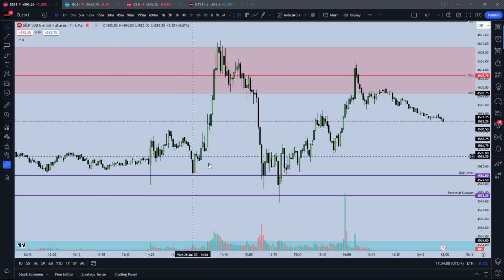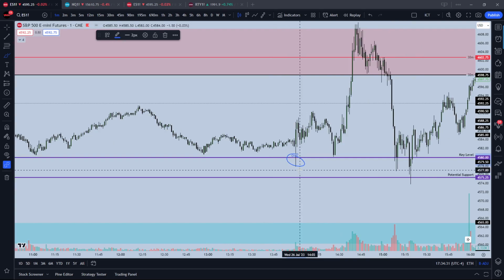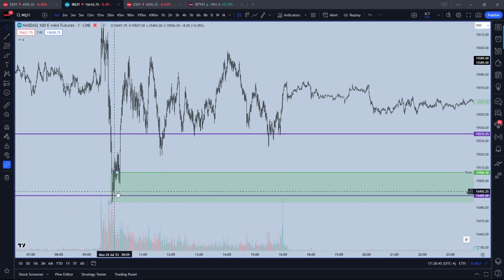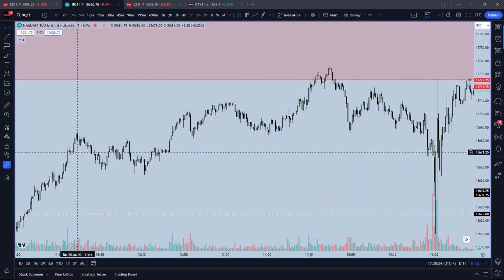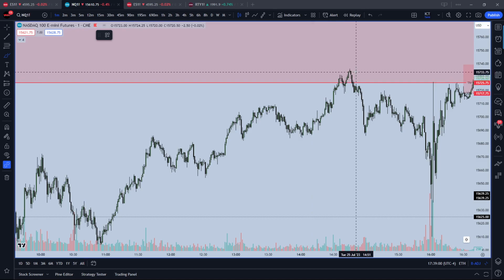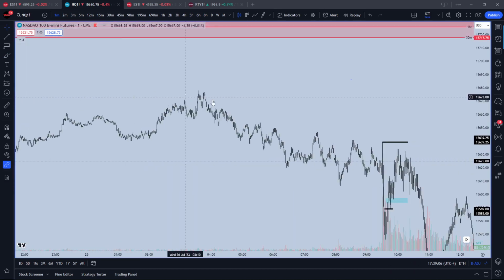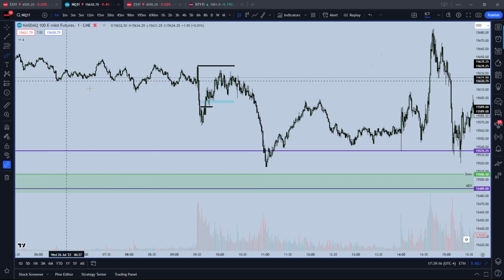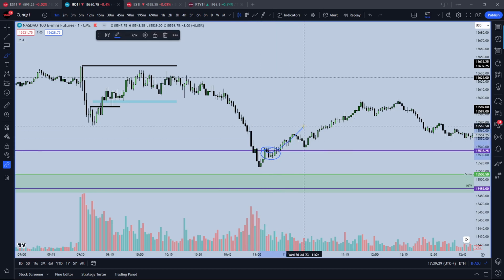Making $10,000 Per Day Trading Polarity ATI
This video is going to explain how you can make BIG daily gains using Supply & Demand and KEY Levels with analysis. Lots of members in our discord have been using our daily analysis to make very very big wins. I personally find Polarity ATI best to use while arming regression short or long around certain key levels or supply and demand zones. I have a full Supply & Demand course included in the membership with the discord and more in depth analysis daily on the market. I also have a Polarity ATI course in the making and it is going to change the game for a lot of you... combine this course with the supply and demand course... you will never need anything else in trading. Hope you all learned something :)